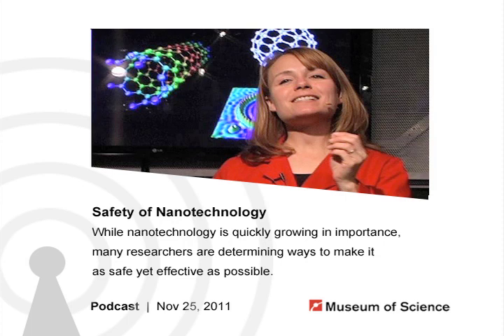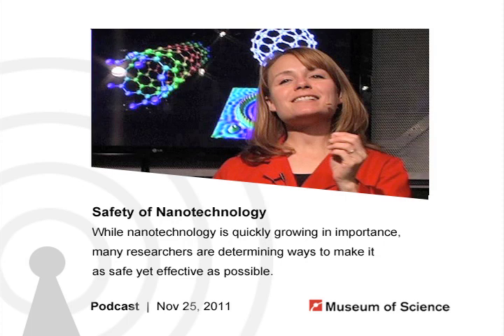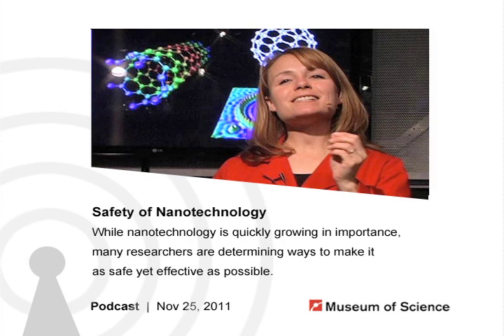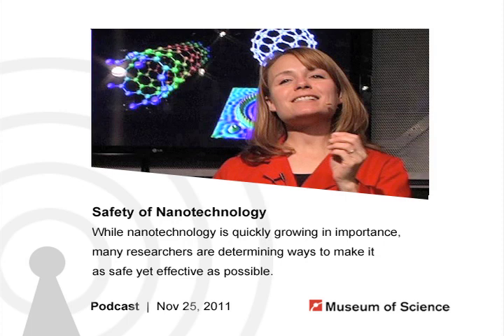Podcast : Safety of Nanotechnology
11/25/2011 - In the rapidly-growing field of nanotechnology, researchers are concerned about potential risks and finding ways to make it as safe as possible. This podcast reports on research by Huajian Gao at Brown University analyzing how carbon nanotubes interact with cells.